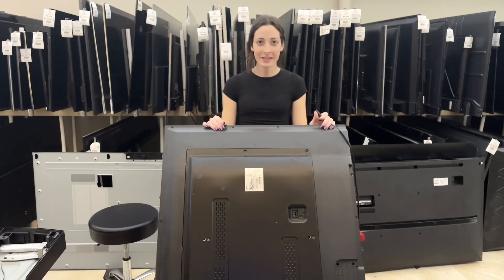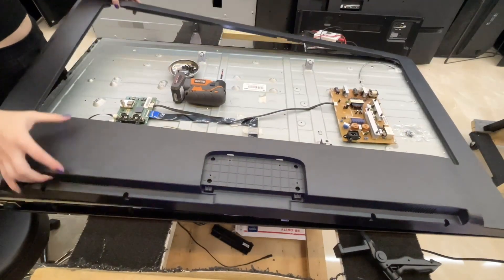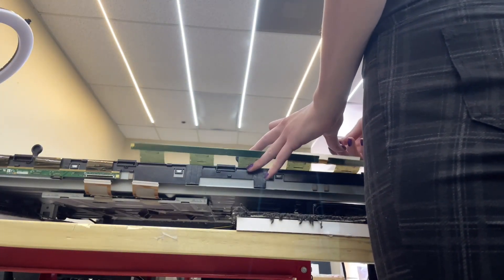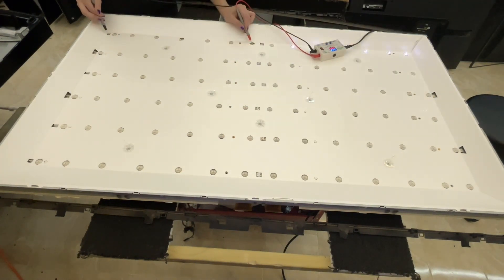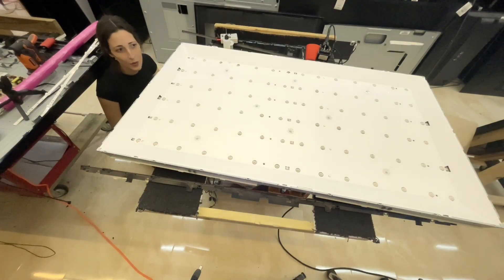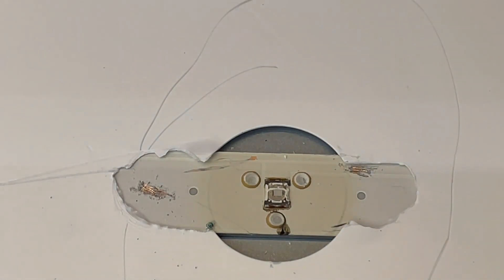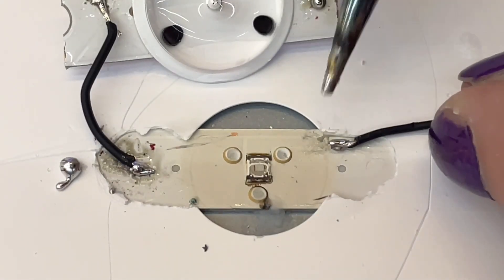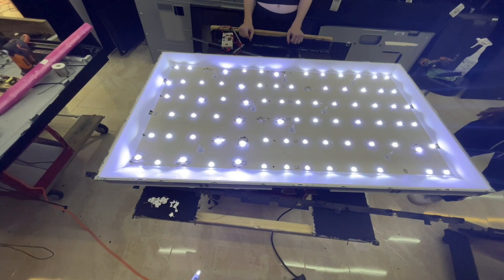Samsung Smart TV UN60FH6003F backlight repair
How to fix a Samsung Smart TV with a dark screen.
Model number: Samsung UN60FH60003F